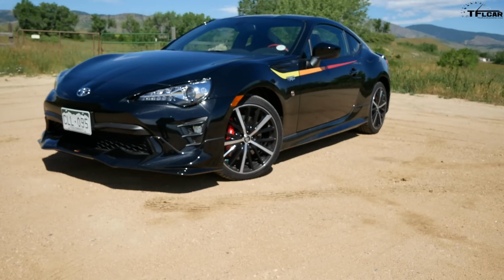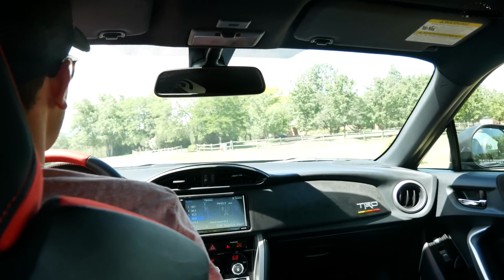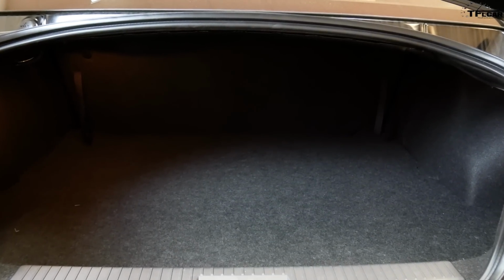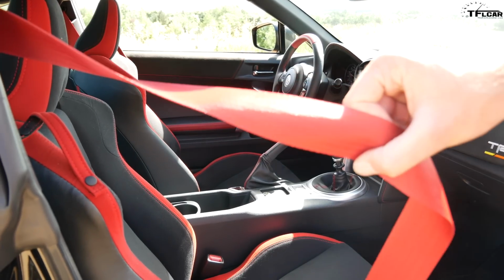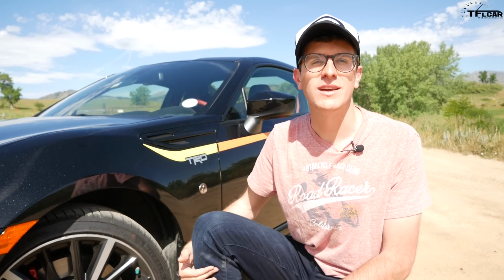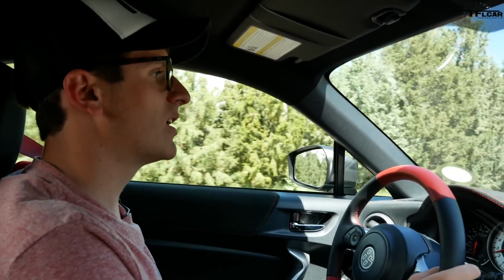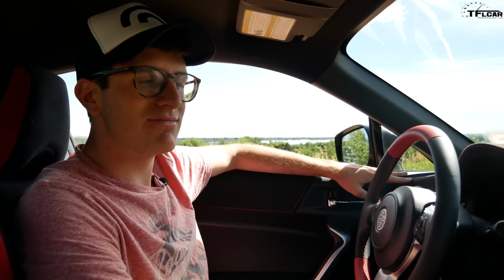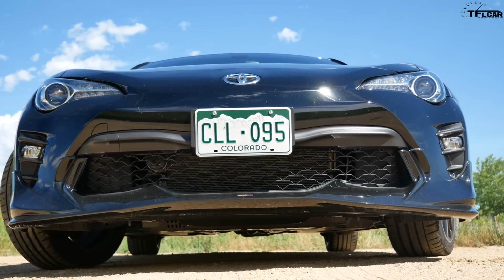The 2019 Toyota 86 Is A Good Car In Search of a Great Engine AND....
) The 2019 Toyota GT86 is Toyota's entry level performance car. However this TRD model is approaching $34,000. Could it be worth that much? We try to find out. It has a Subaru Engine, Subaru platform, and in theory, Toyota reliability. But It has some flaws.